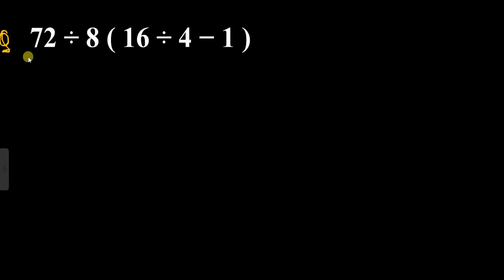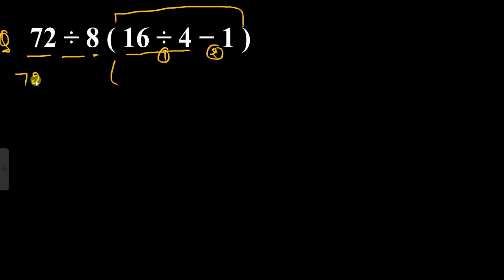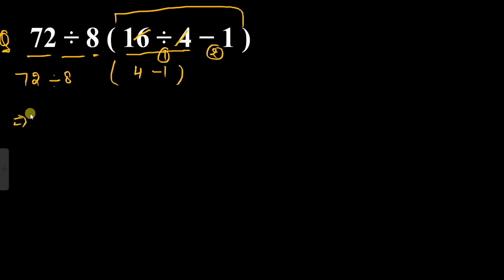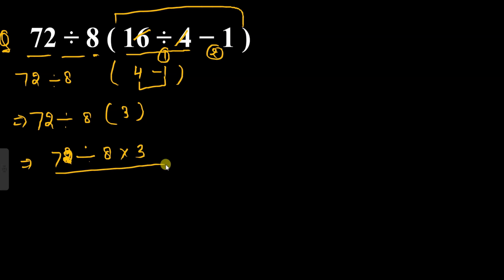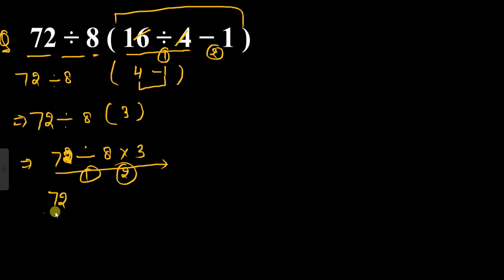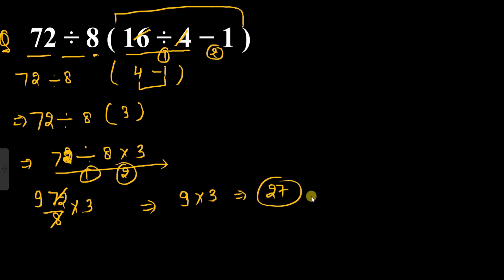Only 1% Can Solve This Math Problem!